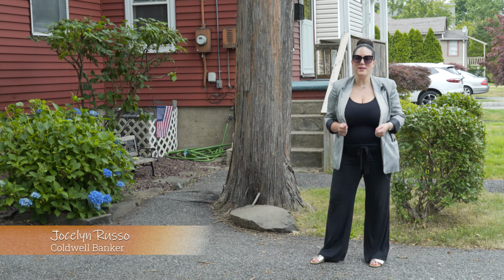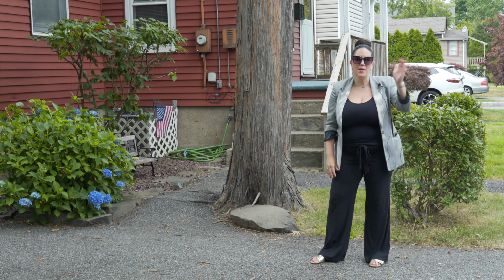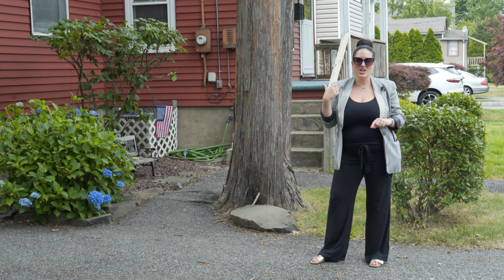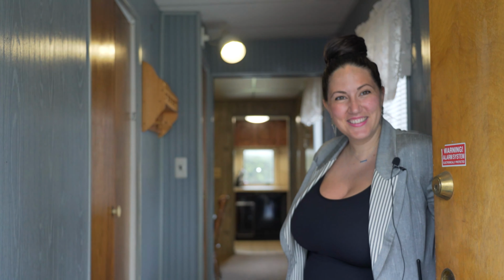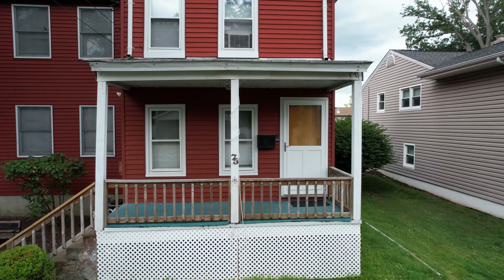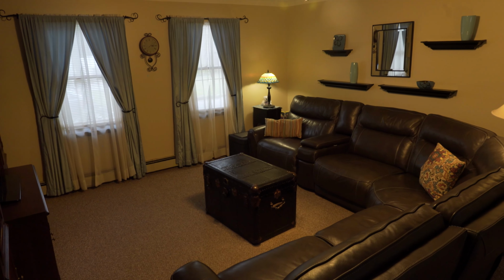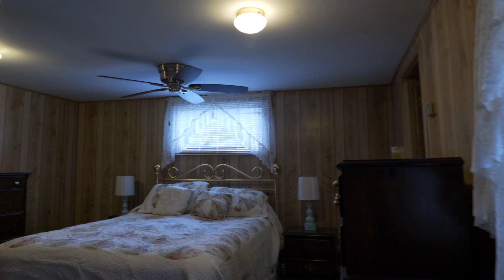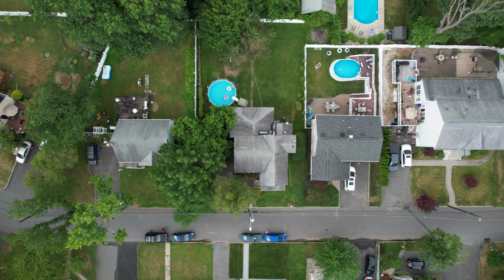Stunning Farmhouse Colonial Home! 75 Dewey Ave in Little Falls, New Jersey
Welcome Home! Farmhouse Colonial Home great lay out and has a generously park like backyard! Enjoy your own lemonade front porch, spacious rooms and natural light throughout. This home features four bedrooms & 2 full bathrooms, open concept living, low taxes, and close to NYC transportation. Bonus room could be your own home office, playroom or studio. Enjoy dinners in your formal dining room, spacious living room, kitchen, & laundry room. Nice sized bedrooms and lots of closets. Primary bedroom with en suite bathroom. Looking for a backyard for all of your activities, sports, and privacy this one is for you! Enjoy your covered deck that over looks an expansive fenced in yard with excellent sun exposure & above ground pool. Conveniently located near MSU, NYC bus & train, major highways and the restaurants and shops of downtown Little Falls and Upper Montclair! Make this home your own!

Check out these links for more information that will surely help you when buying or selling!

Sign up for The Offer to get real estate tips & tricks, housing market insights and North New Jersey news.
Great to have you on board! 🥳

📞 Call or Text 973-657-MOVE (6683) ⁠